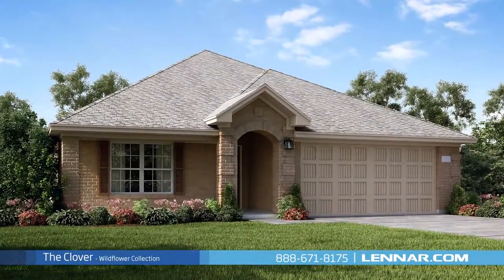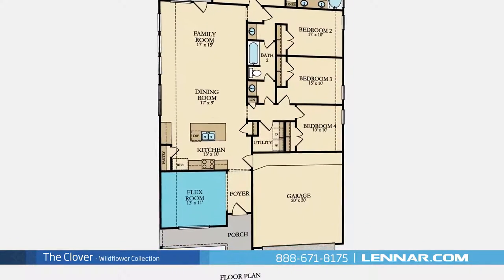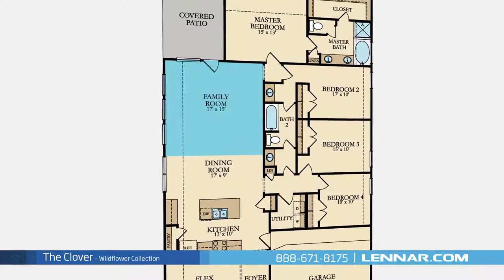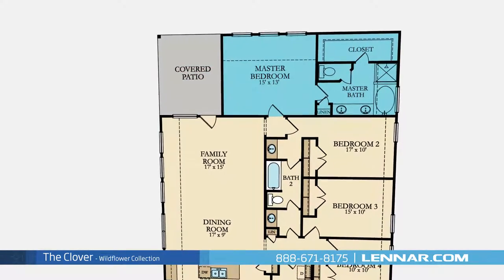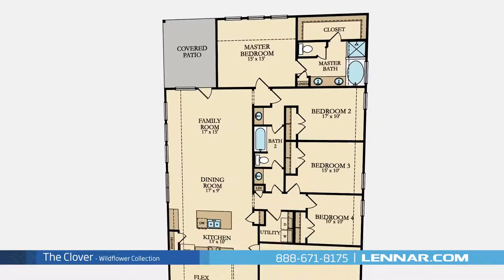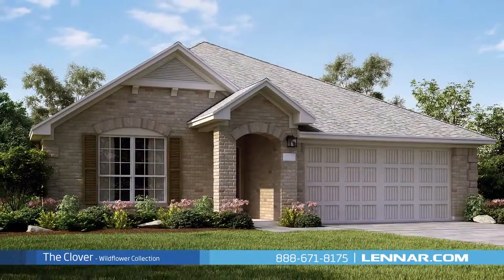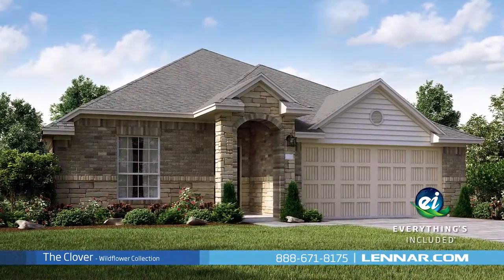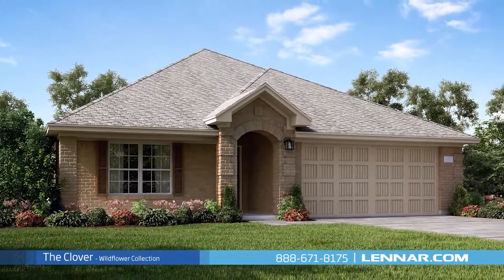The Clover Home Tour - Lennar Houston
Welcome to the Clover floor plan This beautiful one story home includes; four spacious bedrooms, two full bathrooms, A sizeable flex room,a gourmet kitchen with granite center island and a large pantry, An elegant dining room, And a generous family room; all that interact perfectly  with the outdoor covered patio The master suite of the Clover, includes a  private bathroom retreat with a separate shower and soaker garden tub, dual vanities and a huge walk-in closet. This incredible new home also features a spacious utility room, plenty of extra storage and a 2-car garage. And because Lennar is the only home builder in Houston to offer Everything's Included homes, the Clover also includes all of the green features, appliances and luxury designer upgrades that you have come to expect from Lennar. For more information on this amazing new home or for directions to any of our Premier Houston Communities visit